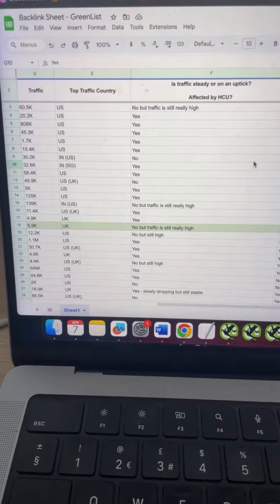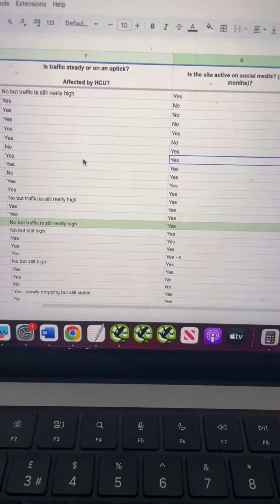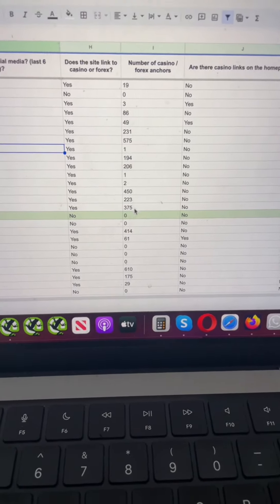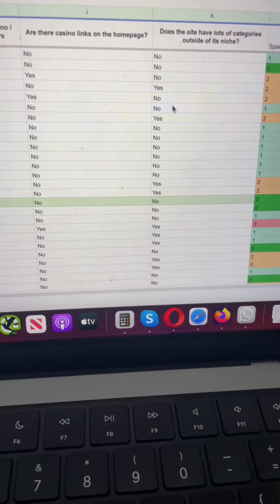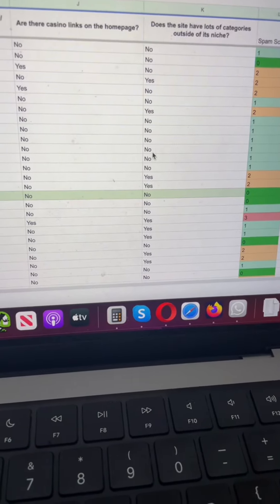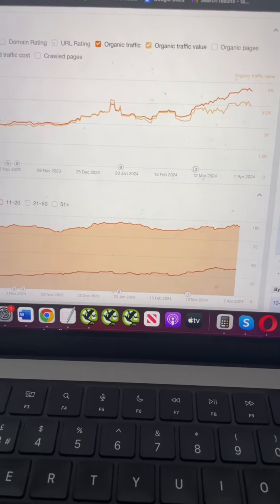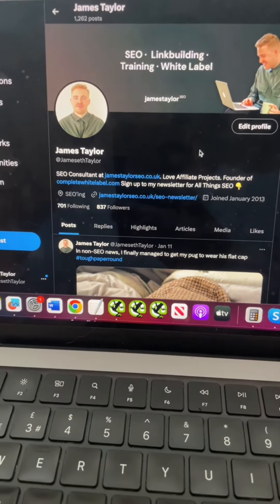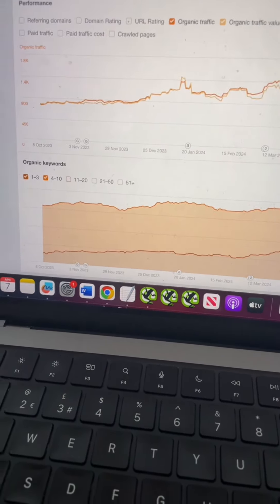How to assess the quality of a website for link building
Here’s the ‘green list’ process I use for assessing site quality as part of outreach activities.